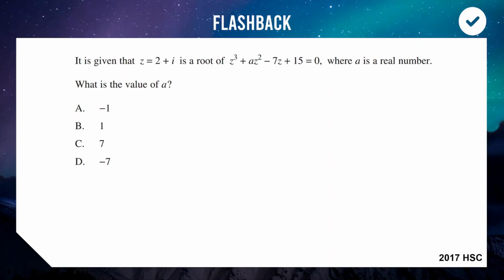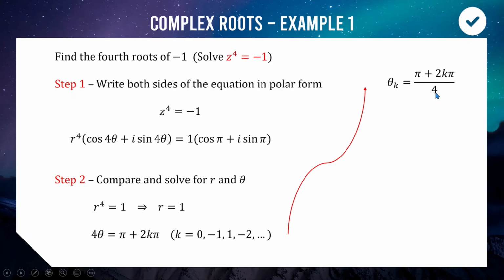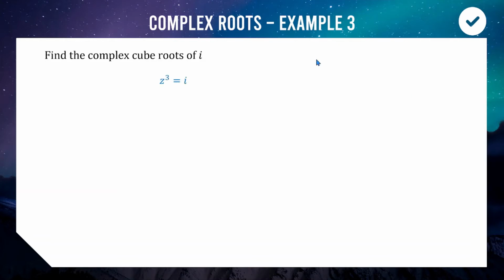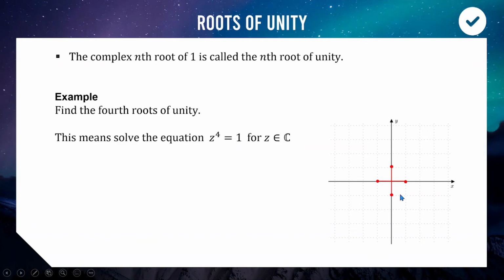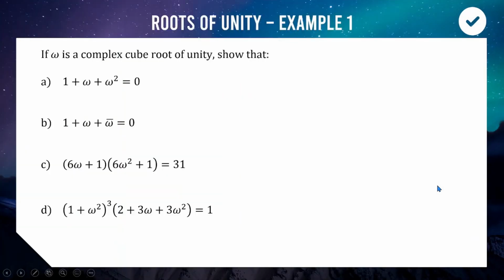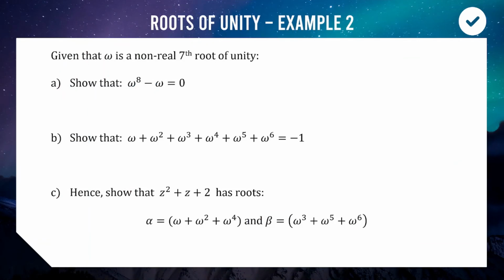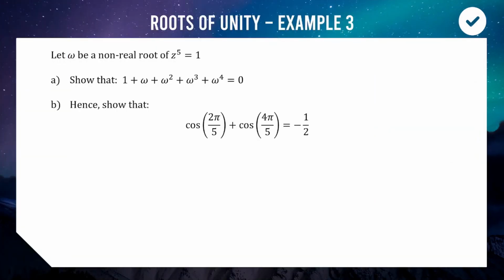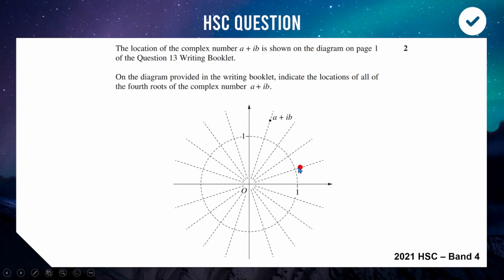Roots of Complex Numbers | HSC Extension 2 Mathematics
Due to technical errors at McGrathematics HQ, the lesson prior to this one will be uploaded later in the week - apologies for this.